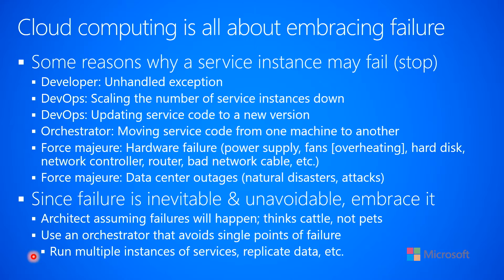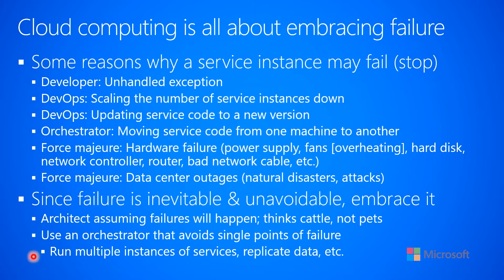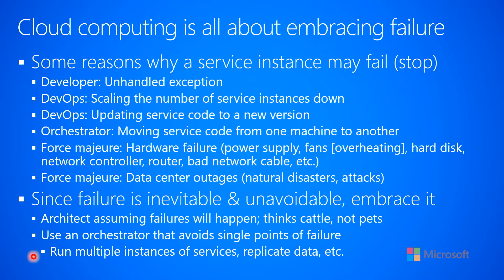1.1.b-Distributed Cloud Apps--Fundamentals--Embracing Failure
This video discusses how cloud computing is all about embracing the many reasons why a service may fail or stop running.